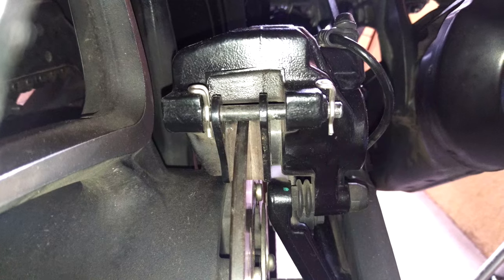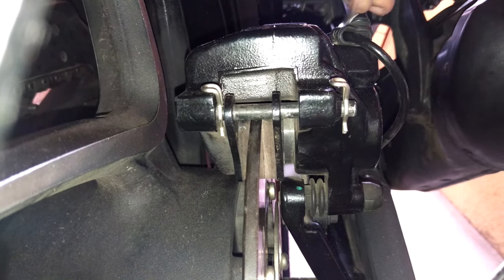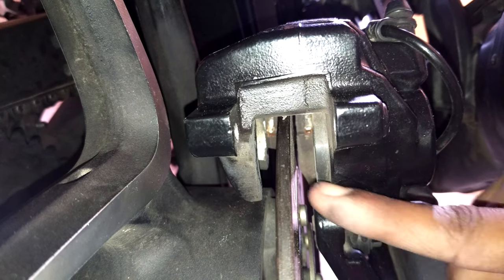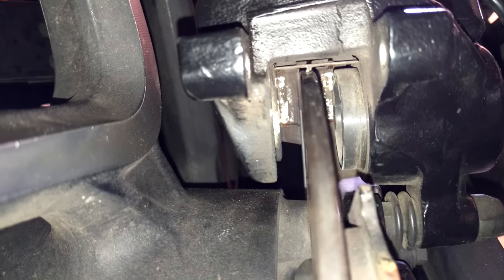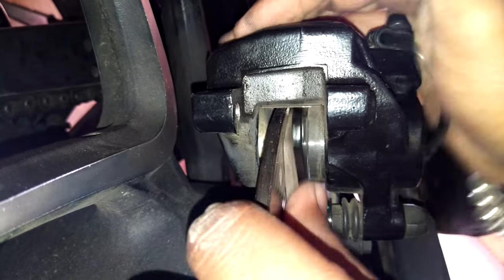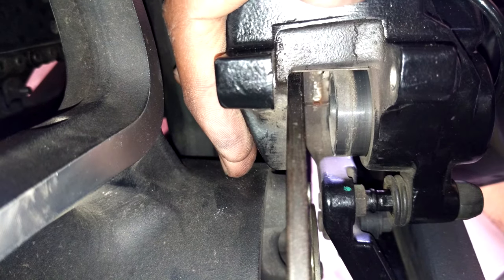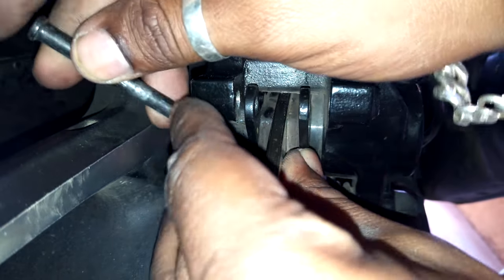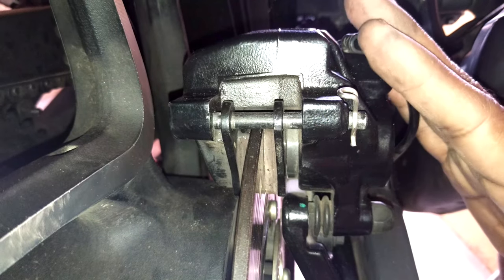DISK BRAKE CALIPER PISTON OUT | FIX | DOMINAR/ANY BIKE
Gadgets n Gears that I use.
Camera I Use for Motovlogging - Modified Xiaomi yi.

Helmet and Intercom Setup
Bluetooth Intercom System Ejeas E6 :

Helmet - Axor Helmet

Riding Gears I USE
BBG Jacket
BBG Gloves